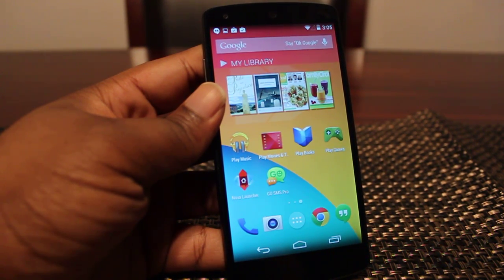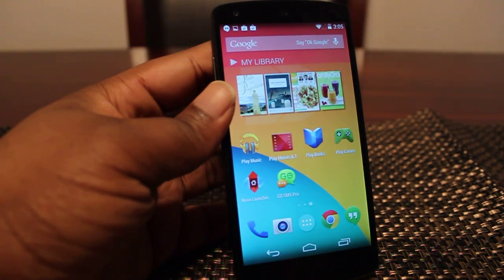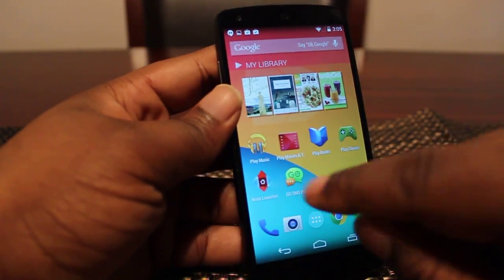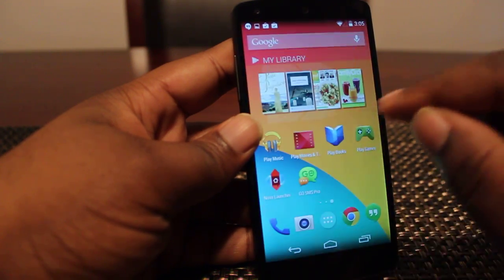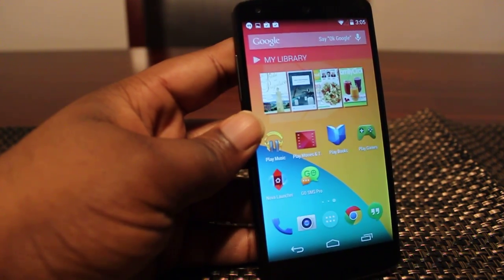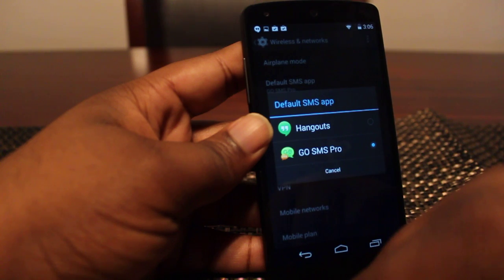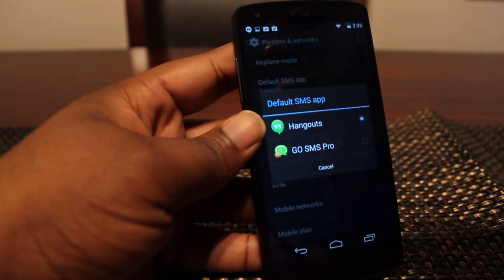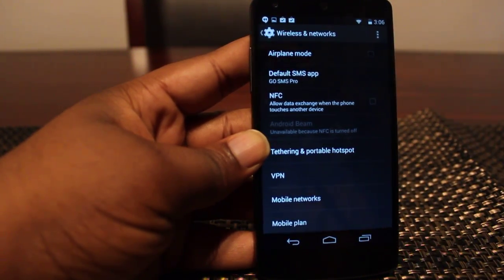Using third-party SMS apps in Android 4.4 KITKAT and the Nexus 5